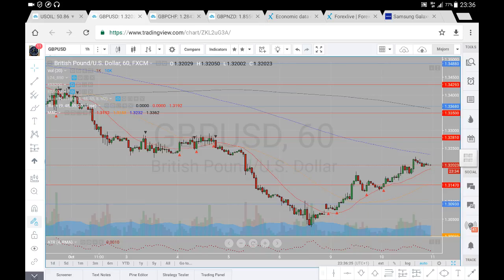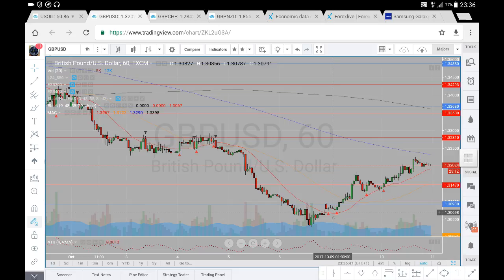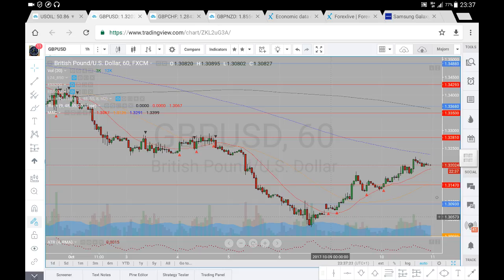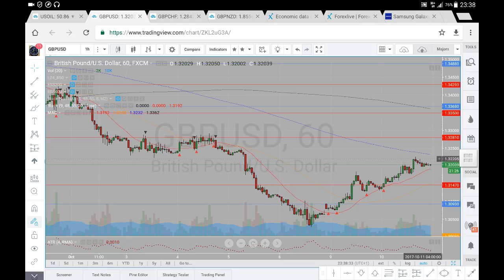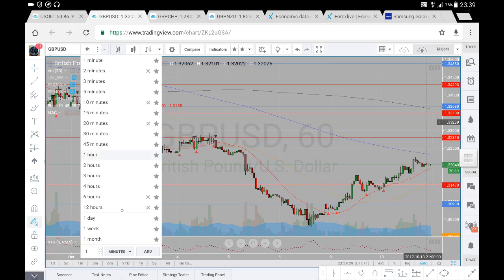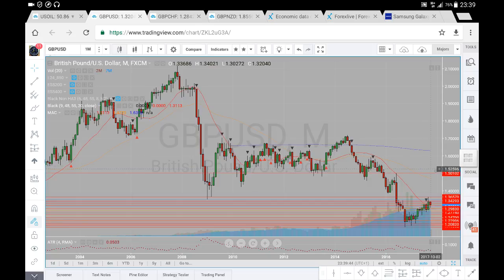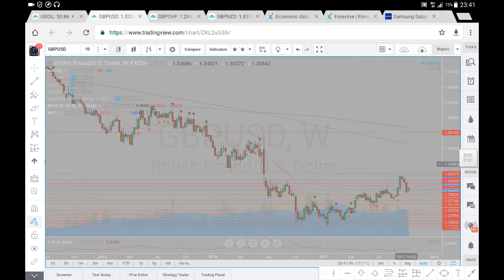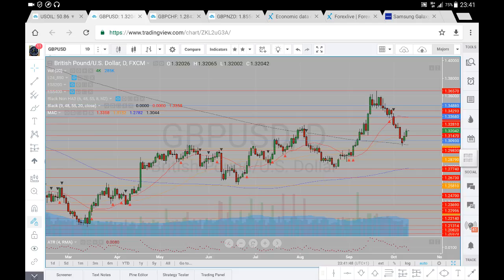GBPUSD Analysis 11 10 17 October 11th (this is commentary, not advice, see description)